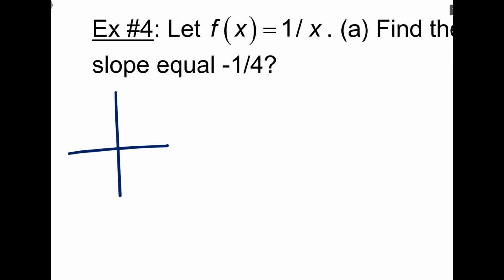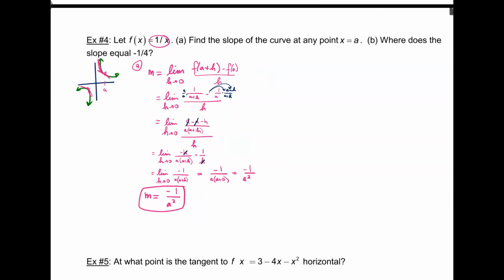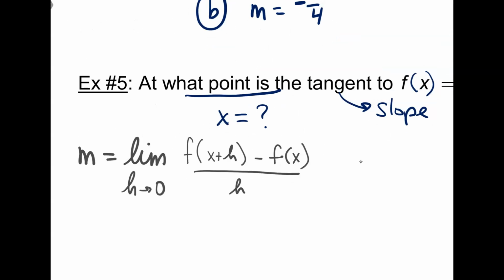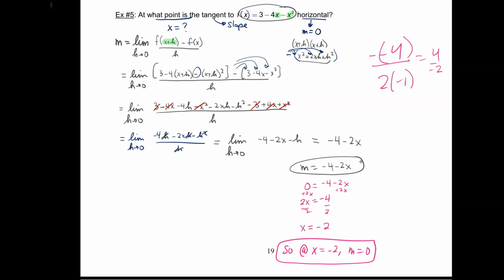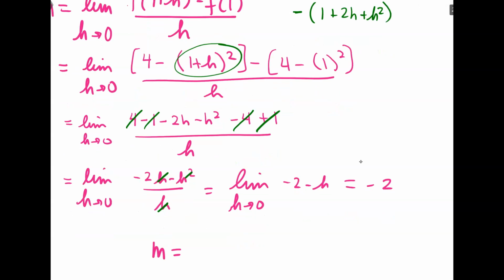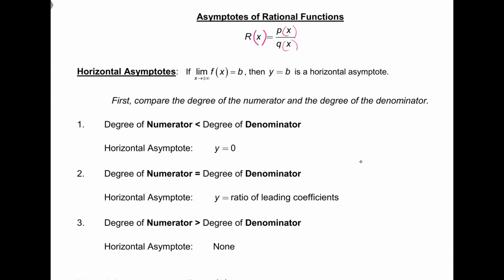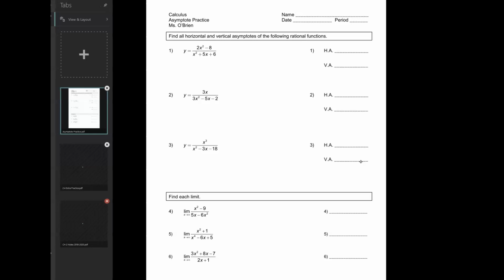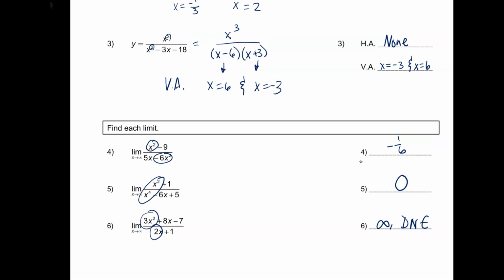2.4 calc part 2